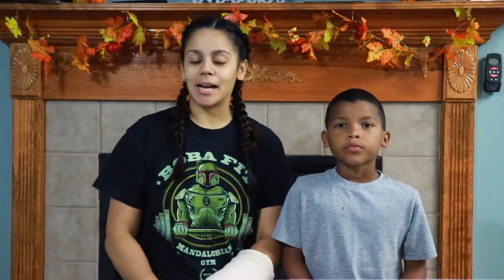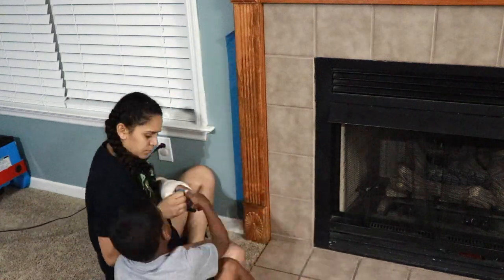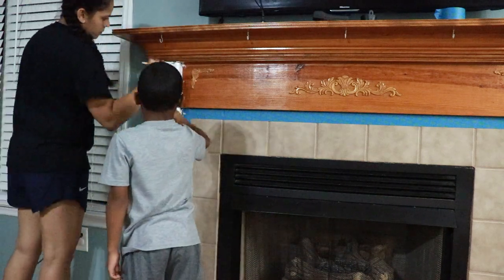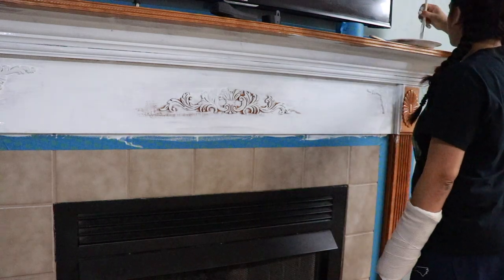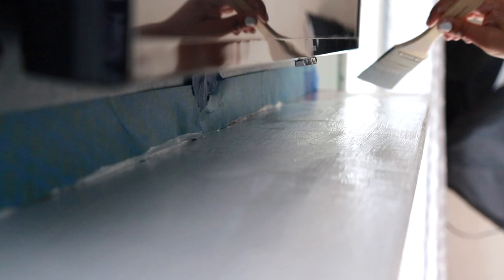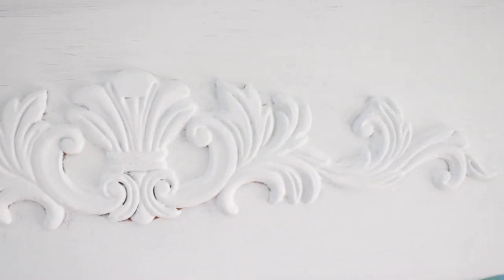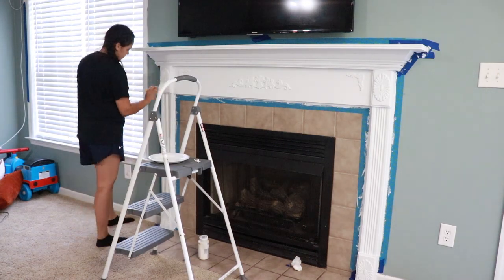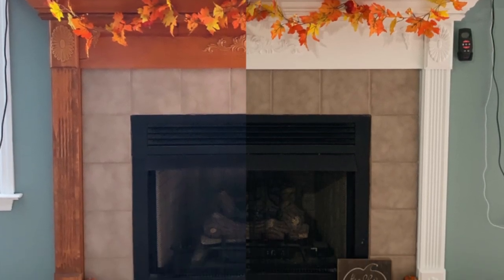DIY FIREPLACE MANTEL MAKEOVER | How I Chalk Painted My Mantel | VLOGTOBER | Vanessa's Luxe Life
Hey guys, welcome to another video for the month of VLOGTOBER! Today's video shows how I took my mantel from wood to white using chalk paint. I am not a professional nor do I claim to be. I completed this DIY project solely for fun. I have been wanting to do this for a while now and I figured I would take y'all along during the process of how I chalk painted my mantel for some motivation. :-) I hope you enjoy it!

Products Used
Equipment Used
Camera: Canon SL2
Tripod: Ravelli APGL3 Professional 66" Tripod
Software: iMovie
Music
Forever by MusicByAden
High by JPB
Paradise by Ikson